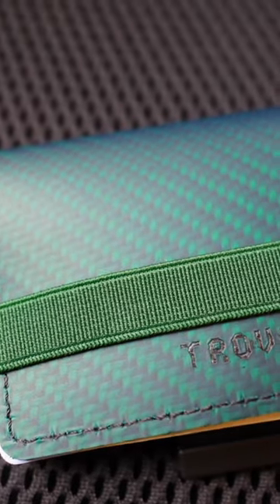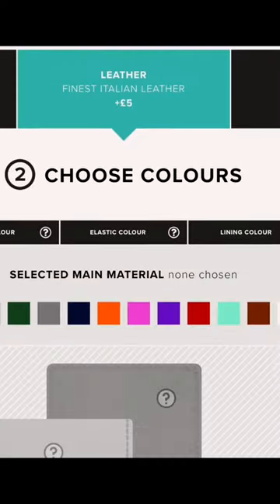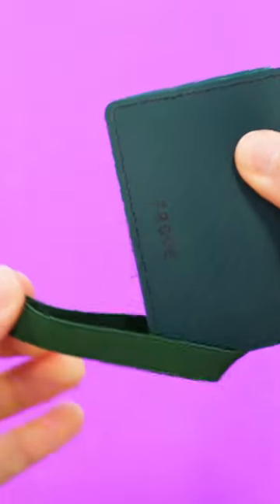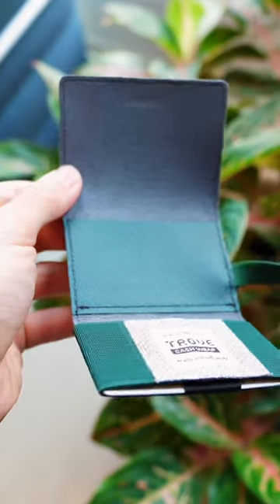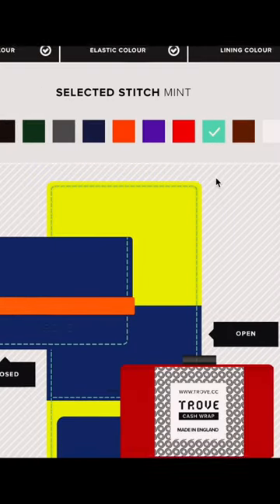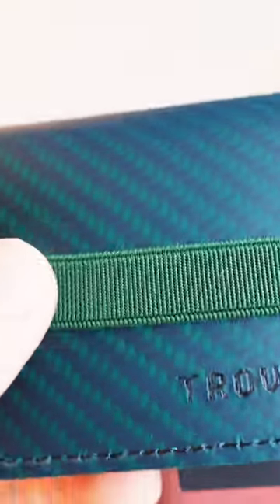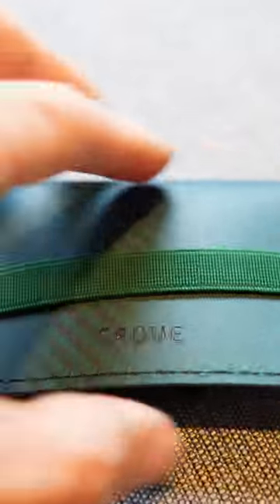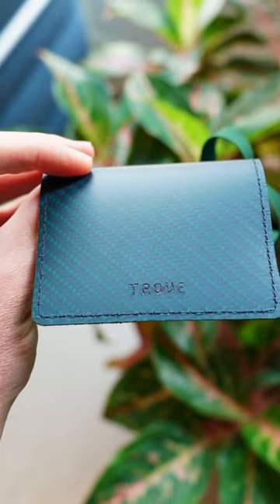Trove Cash Wrap Review